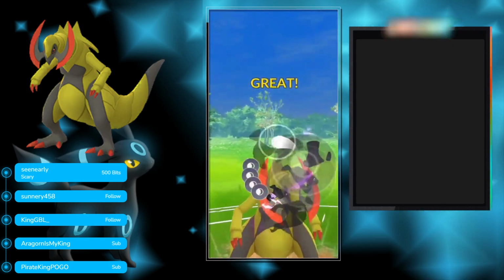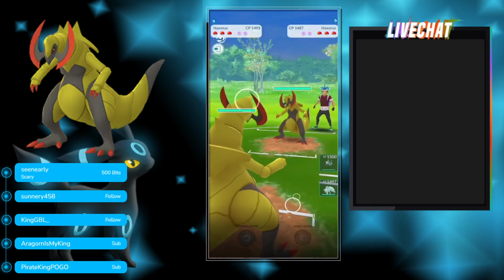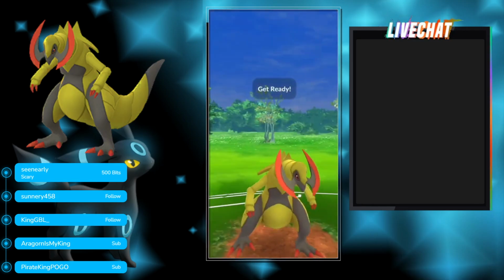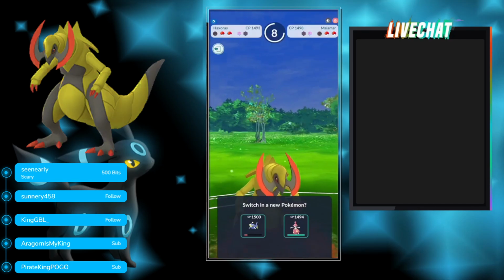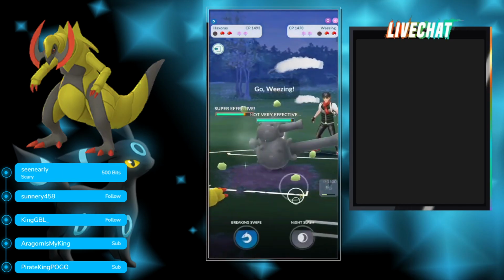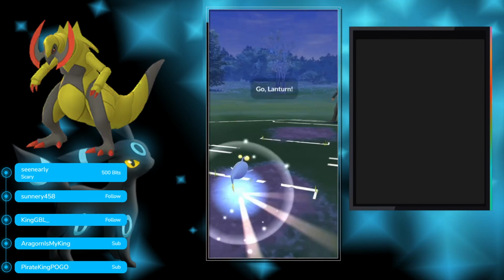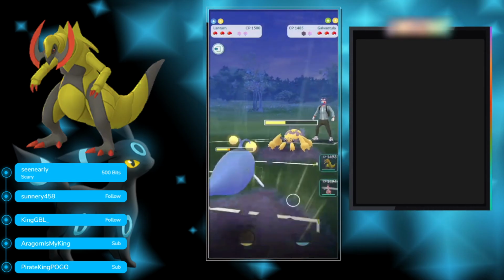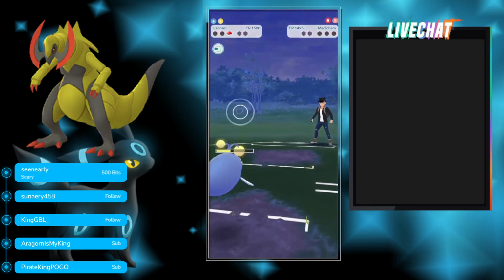IS HAXORUS VIABLE IN THE CURRENT OPEN GREAT LEAGUE META? | POKEMON GO PVP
I hope everyone enjoys the video, and please check my live stream on twitch: